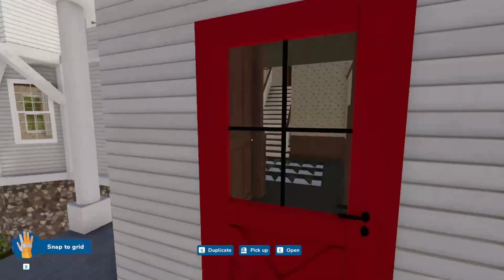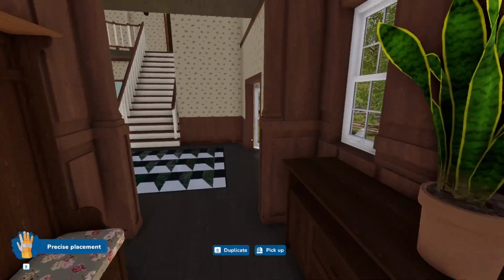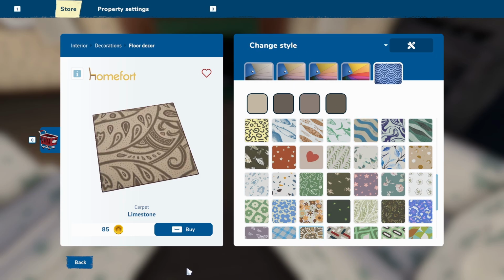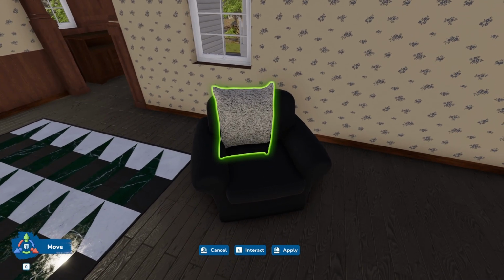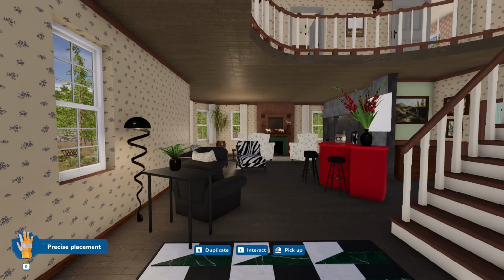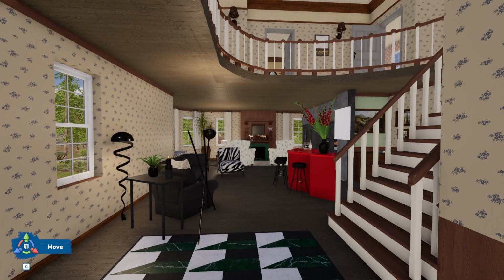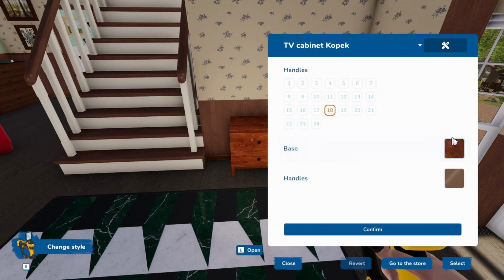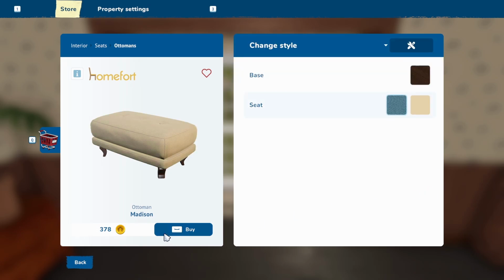House Flipper 2 Part 222 Sandbox: Do you have something to add?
We are almost done with the Beetlejuice house. Thank you for all the suggestions. If you have more ideas, let me know